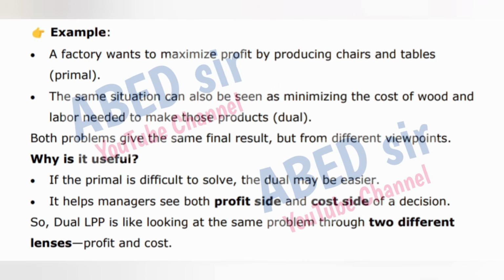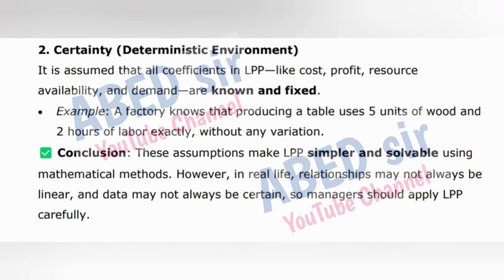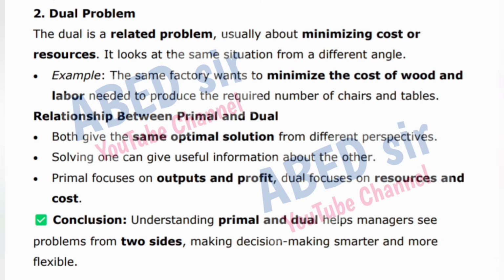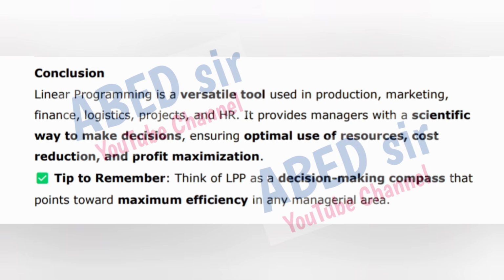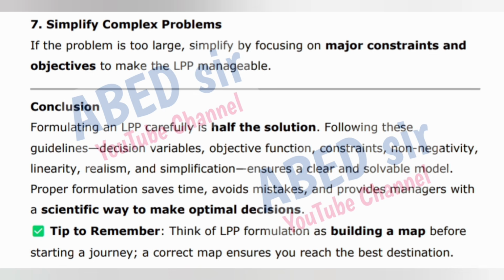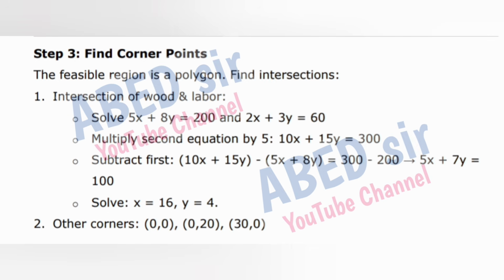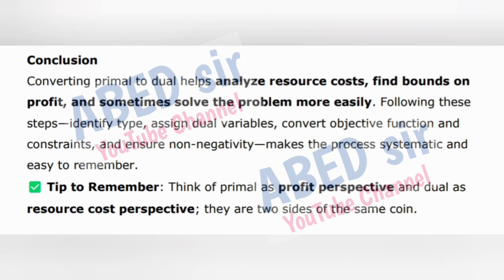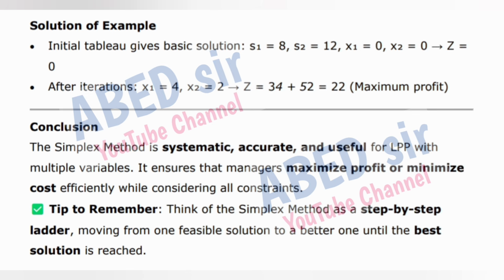QABD Unit 2 Quick Revision MBA 2nd Semester II Sem Quantitative Analysis for Business Decisions JNTU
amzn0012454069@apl